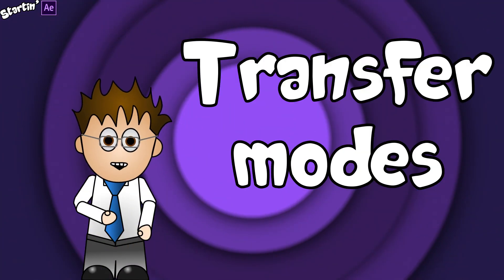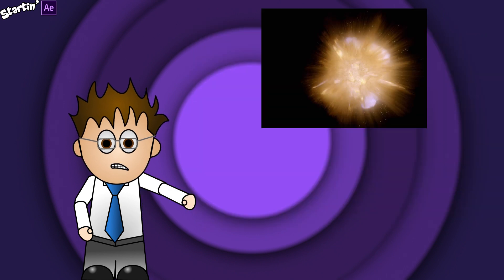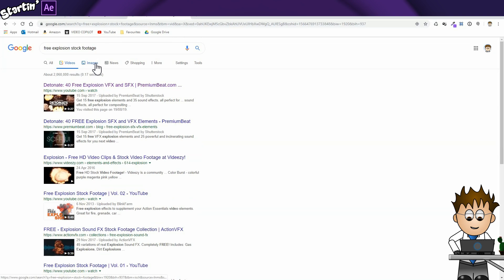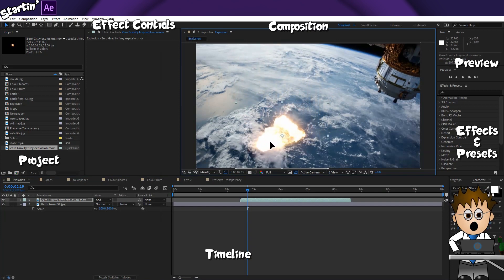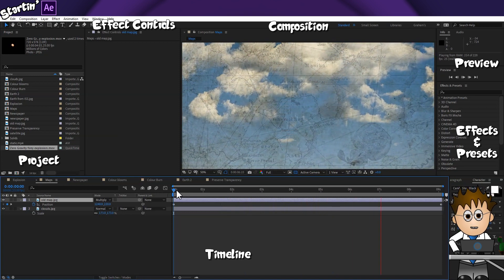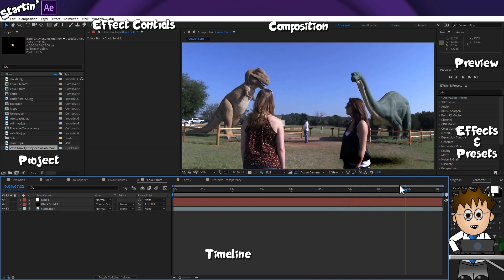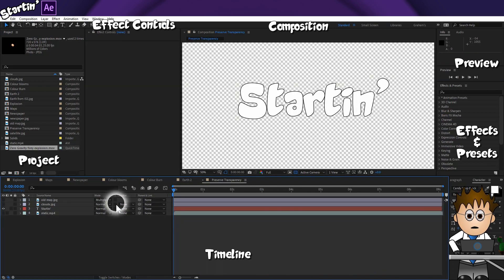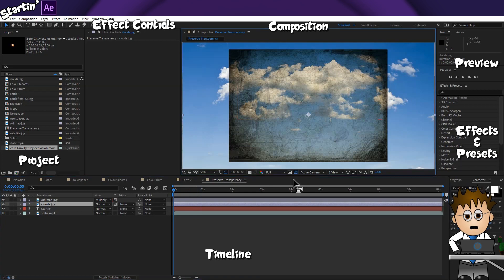05 - STARTING AFTER EFFECTS 2020 - Understanding Blend Modes in After Effects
Graham Quince unlocks the Blend Modes which greatly expand the powers of Adobe After Effects.